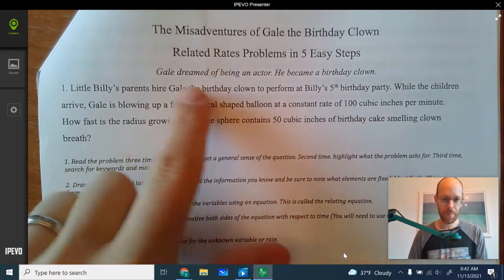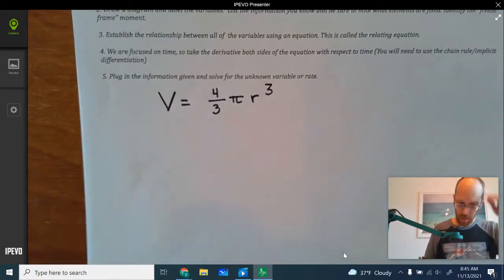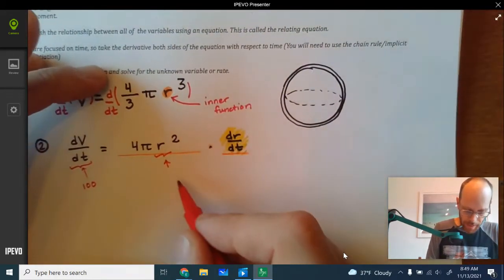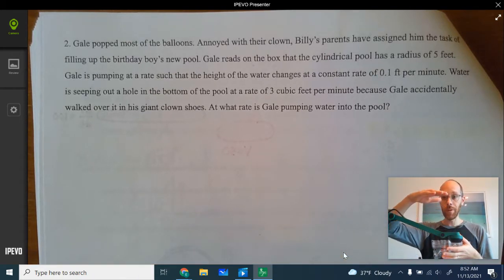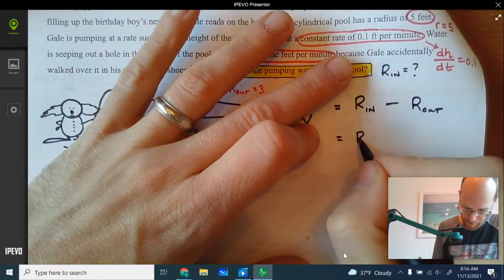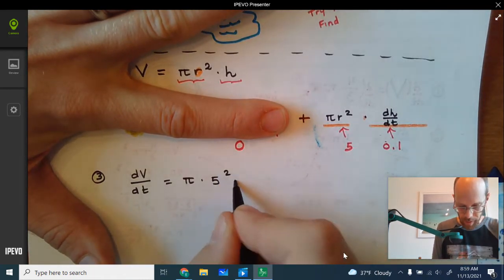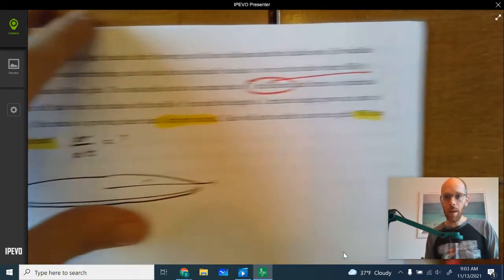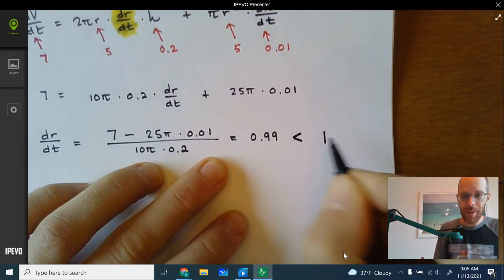Gale the Birthday Clown Part I